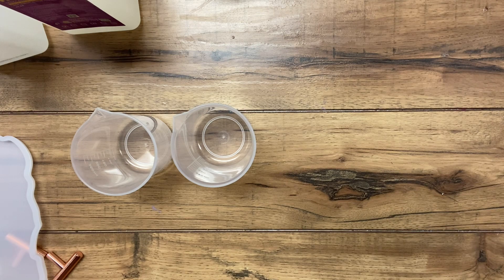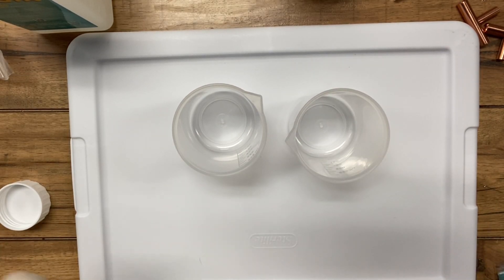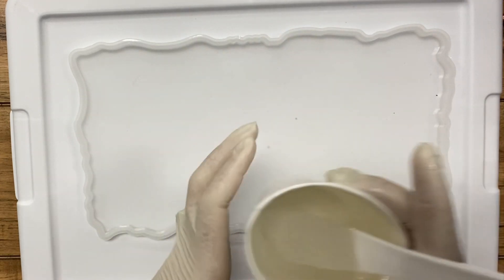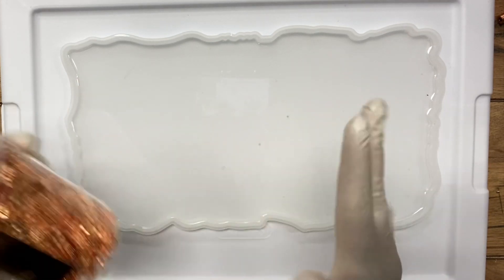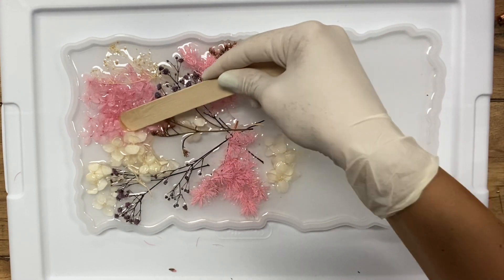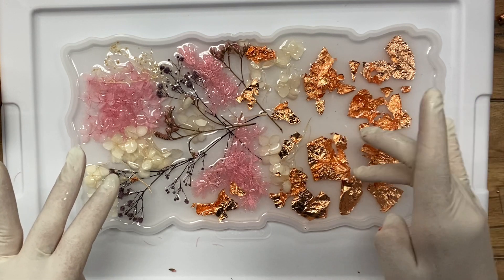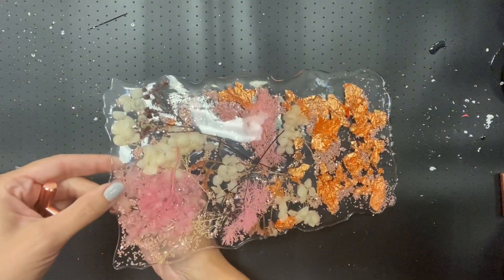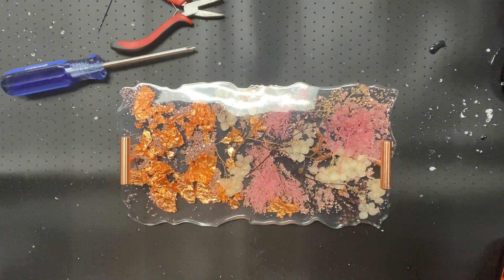How to Create a Pressed Flower Resin Tray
Dr. Crafty Resin
Tray Mold
Gold Leaf
Mica Glitter
Pressed Flowers

Urban Rhino Tutorials is a participant in the Amazon Services LLC Associates Program, an affiliate advertising program designed to provide a means for sites to earn advertising fees by advertising and linking to amazon.com. As an Amazon Associate, Urban Rhino Tutorials earns from qualifying purchases, and may earn a commission if you use the above affiliate links.